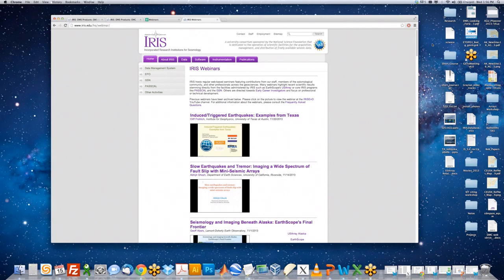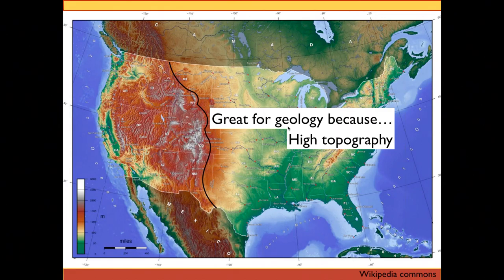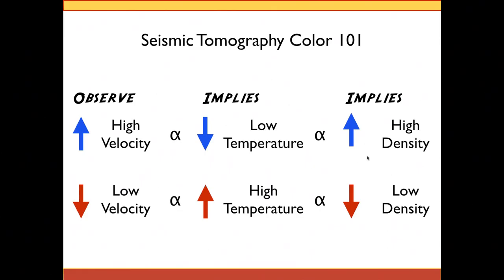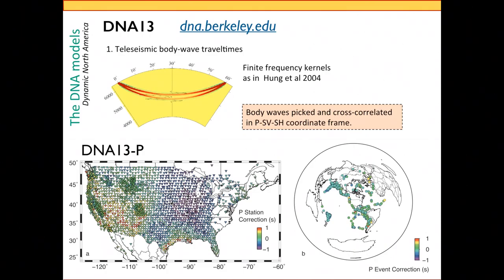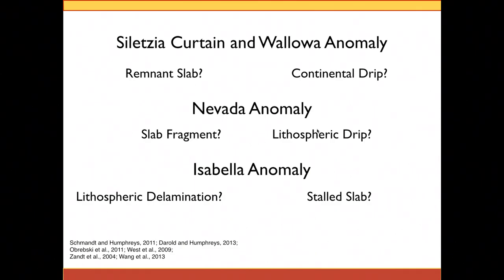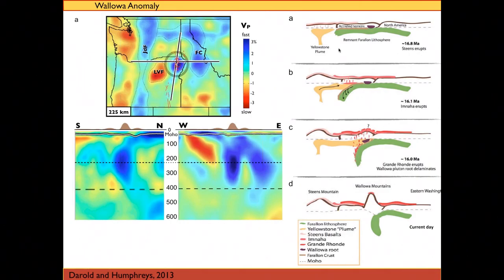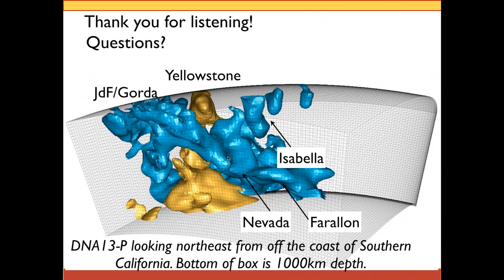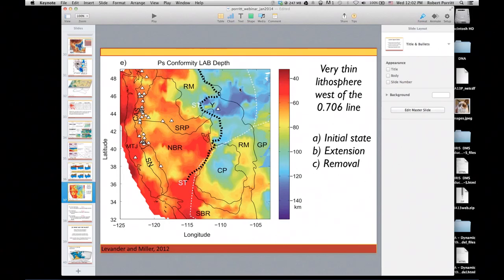The Western US Lithosphere Blues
Speaker: Rob Porritt, University of Southern California

Please note, there's a time shift in the recording that means descriptions occur before the visuals. We hope to revisit and correct this file eventually.